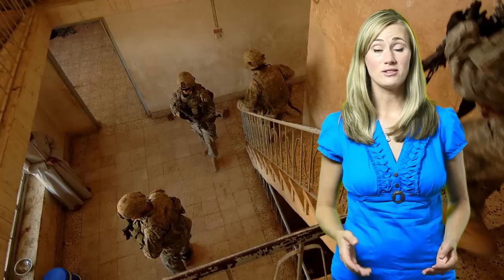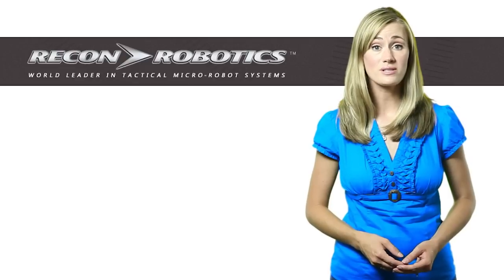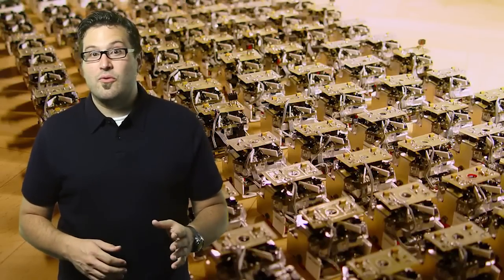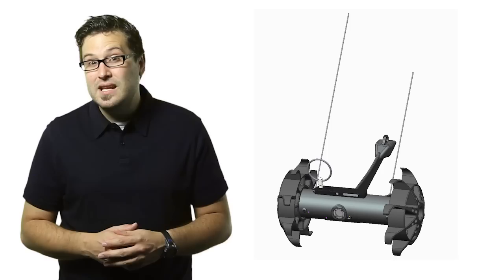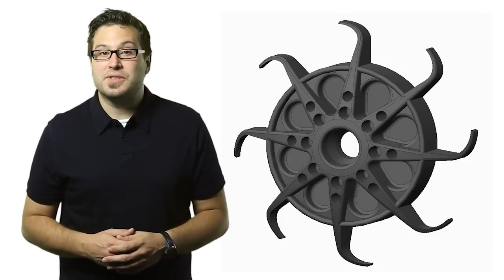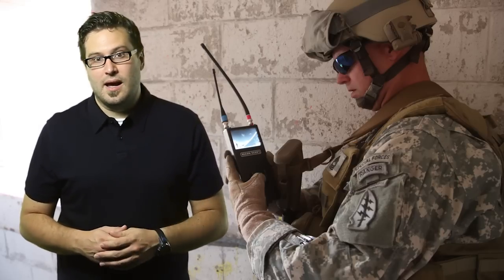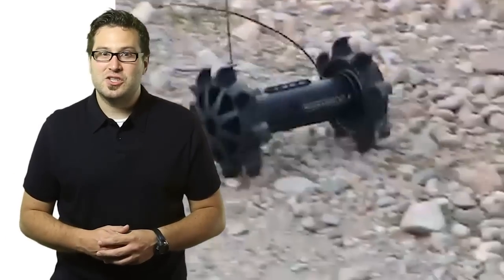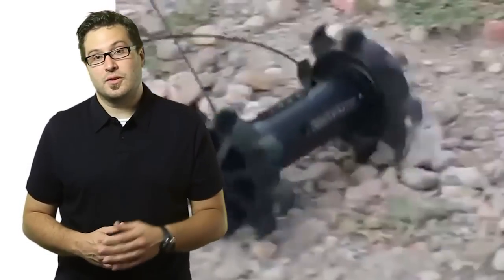Design Issues in Modern Warfare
Counter insurgency warfare demands split-second decision making and real time information.  In this episode, Vince and Allison review the design of a throwable reconnaissance robot.